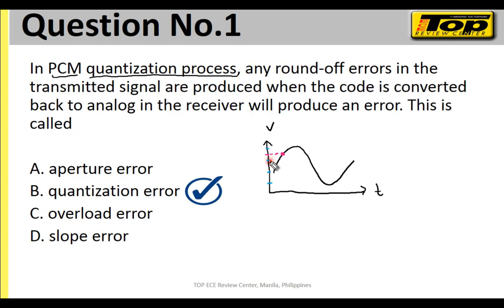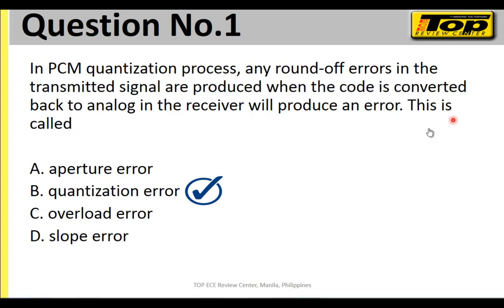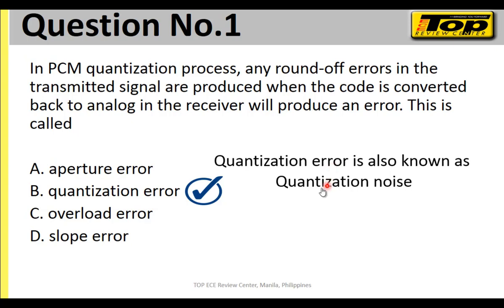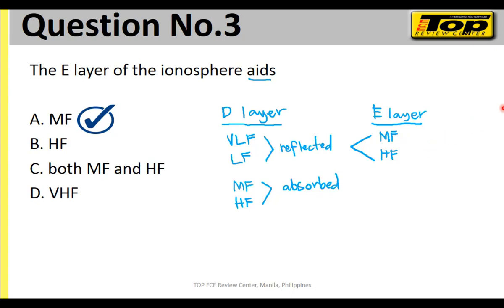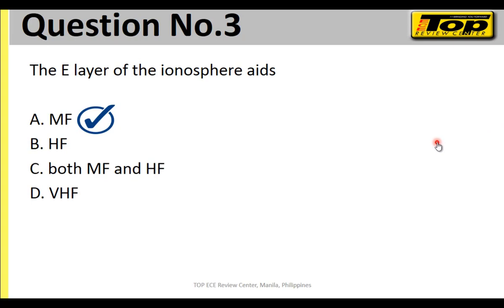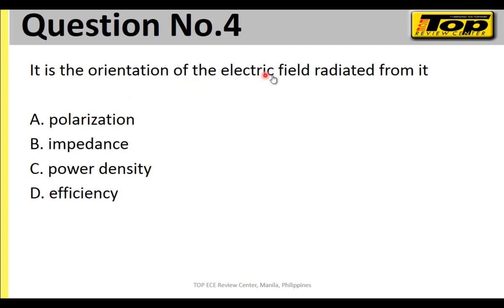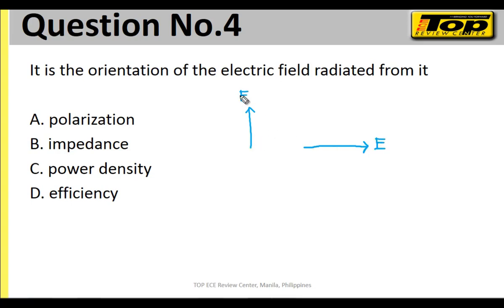ESAT Coaching No. 1 to 5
Never stop learning no matter what! Since we are all stranded in our own homes because of the pandemic, we will deliver to you our lectures! ESAT Coaching numbers 1 - 5